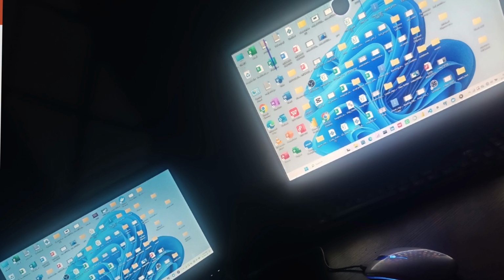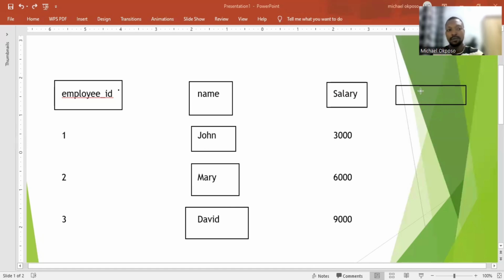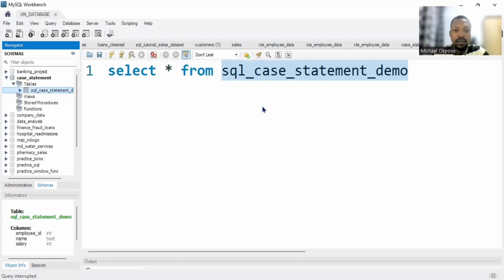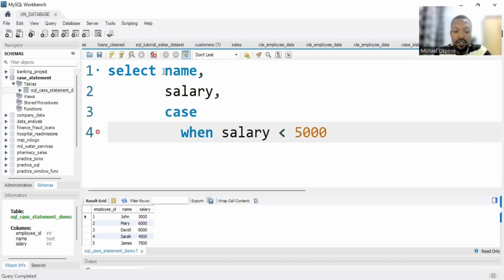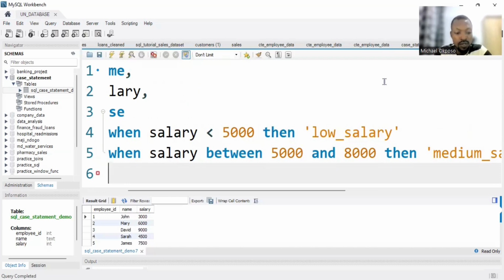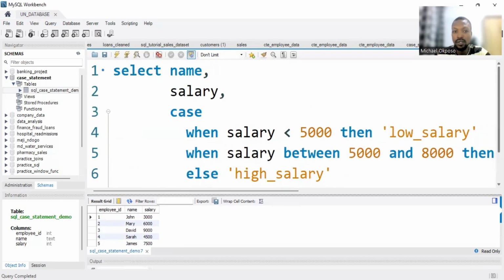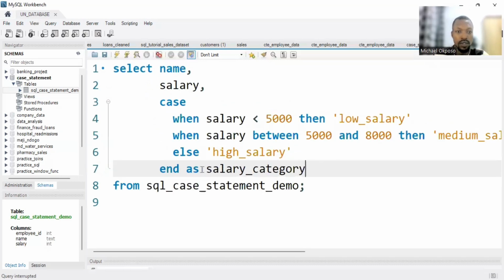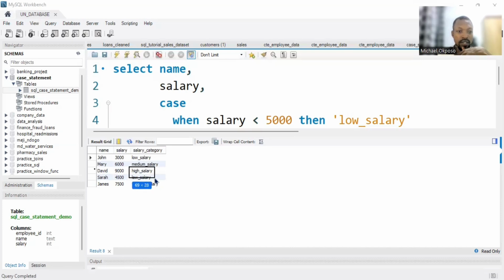𝐒𝐐𝐋 𝐂𝐀𝐒𝐄 𝐖𝐇𝐄𝐍 𝐄𝐱𝐩𝐥𝐚𝐢𝐧𝐞𝐝 𝐟𝐨𝐫 𝐁𝐞𝐠𝐢𝐧𝐧𝐞𝐫𝐬 | 𝐄𝐚𝐬𝐲 𝐒𝐐𝐋 𝐓𝐮𝐭𝐨𝐫𝐢𝐚𝐥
Learn how to use the SQL CASE WHEN statement to add conditional logic to your queries.

 In this beginner-friendly tutorial, you'll see practical examples that will help you write cleaner SQL code and perform better data analysis.

Perfect for aspiring Data Analysts, Data Engineers, and anyone learning SQL.